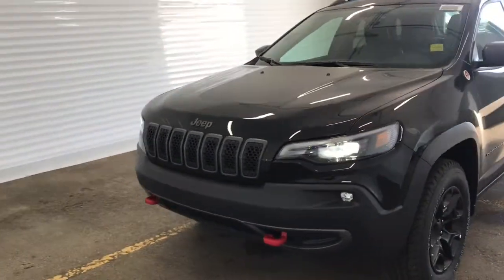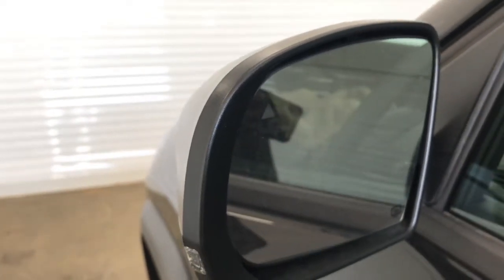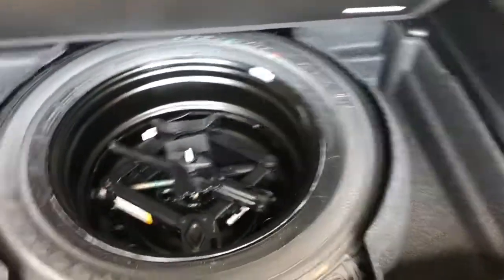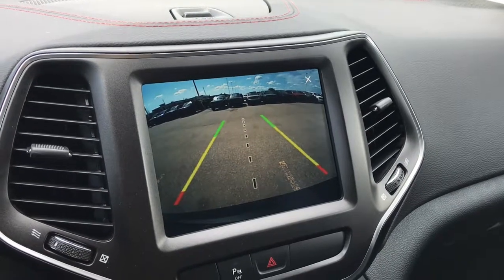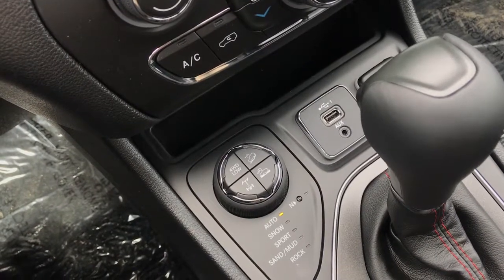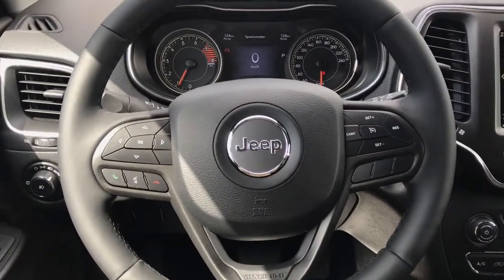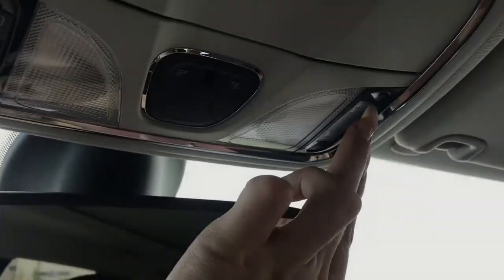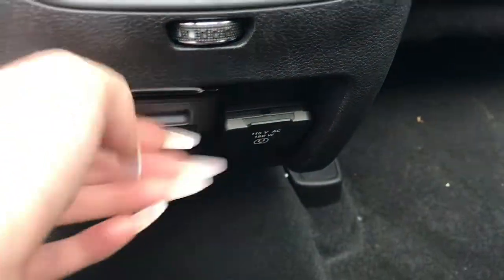2019 Jeep Cherokee Trailhawk - Stock # KCK7585 | Sherwood Dodge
Check out this 2019 Jeep Cherokee Trailhawk in Diamond Black Crystal Pearl available at Sherwood Dodge.

Stock # KCK7585

Sherwood Dodge
230 Provincial Avenue
Sherwood Park, AB
T8H 0E1
Canada